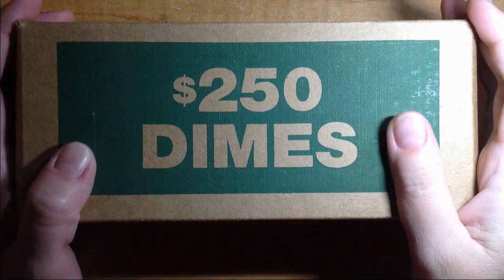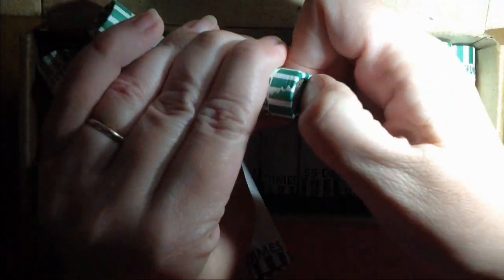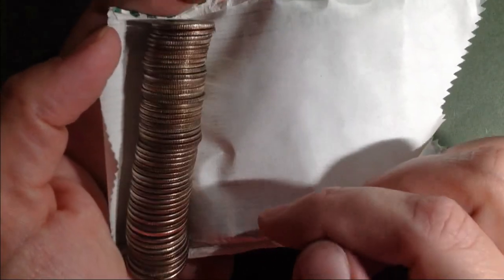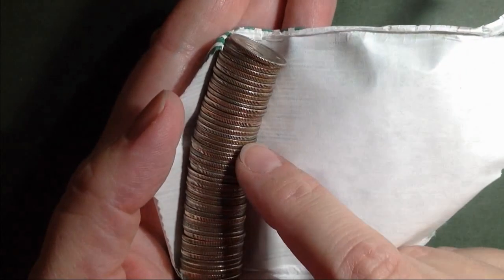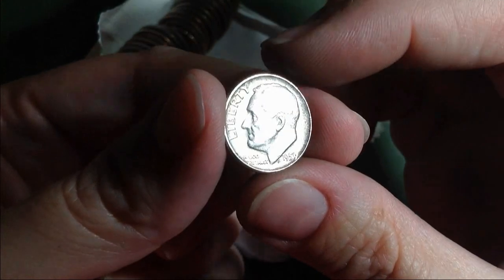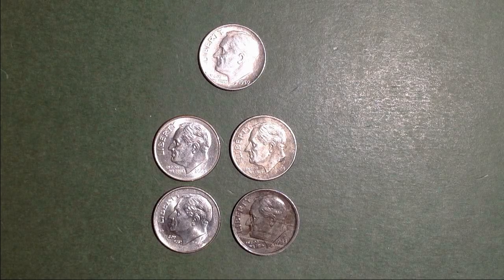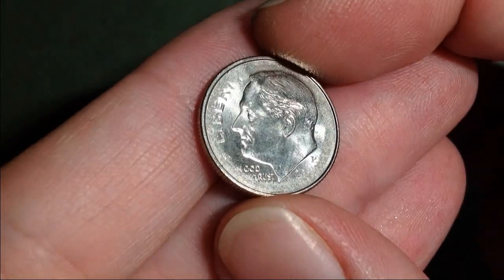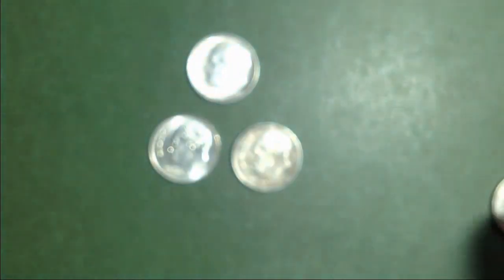Coin Roll Hunting Dimes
Weekly dime hunt. Found a few things